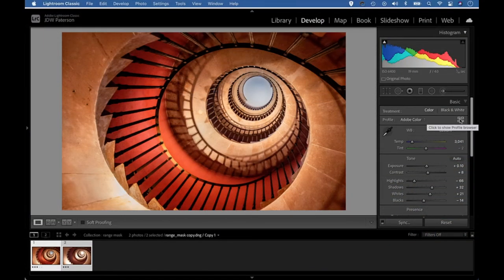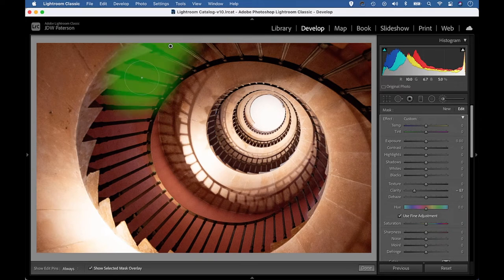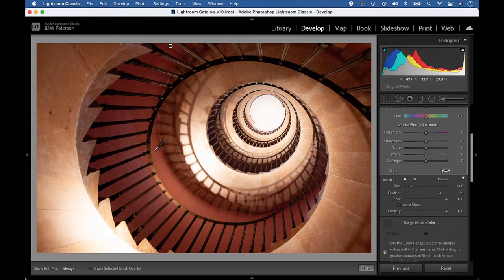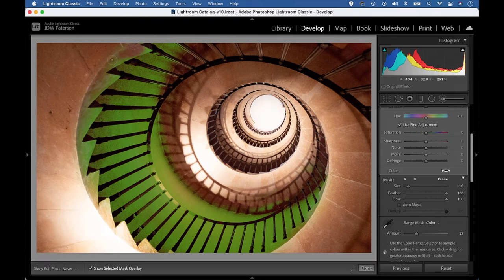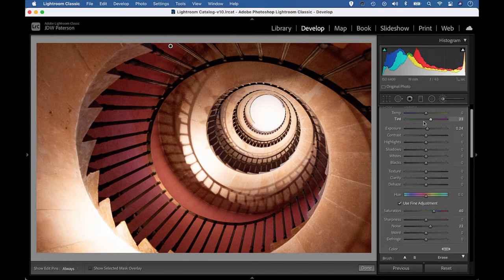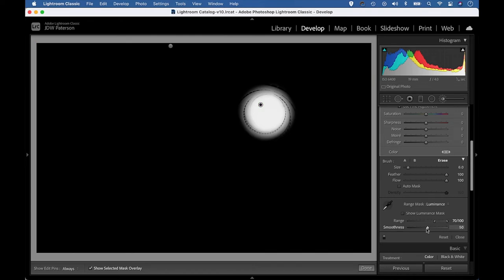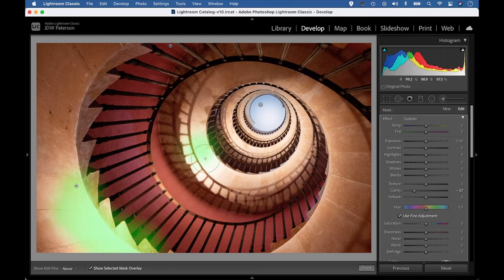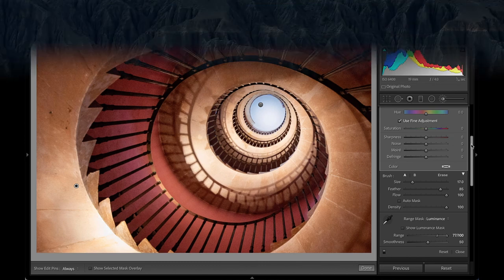How to master Range Masking in Lightroom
Learn how to make precise local adjustments to your images using a few simple steps with Lightroom's Range Masking tool. As demonstrated by Lightroom expert James Paterson.